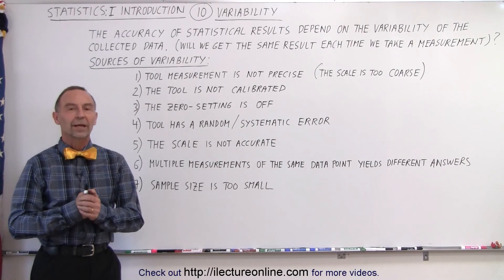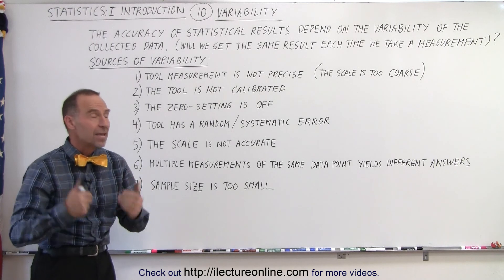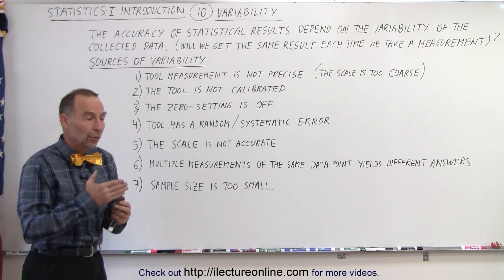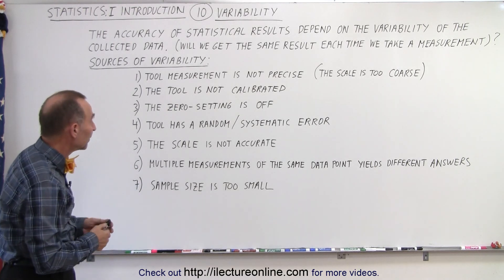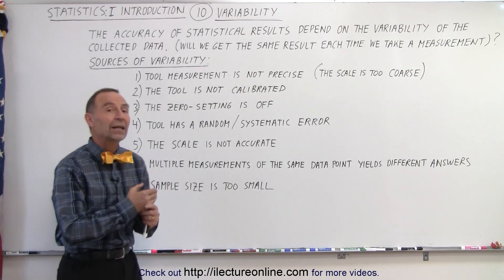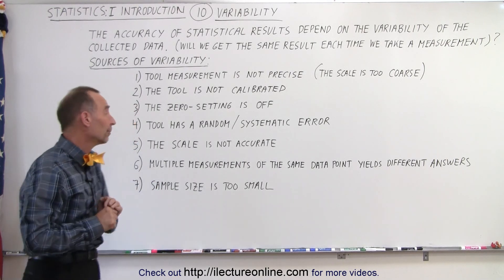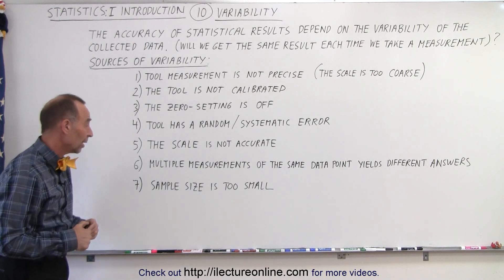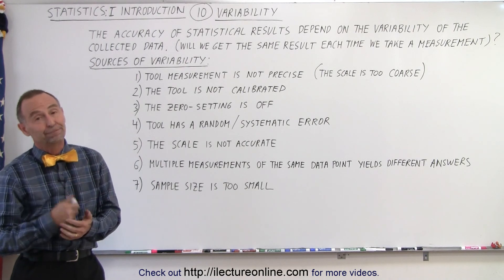Statistics: Introduction (10 of 13) Variability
We will discuss variability: The accuracy of statistical results depend on the (sources of) variability of the collected data.